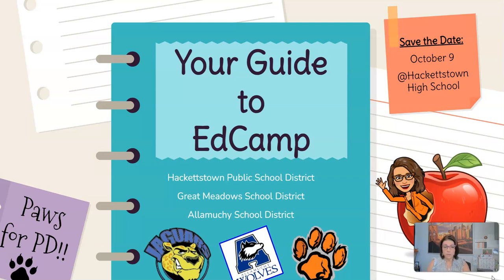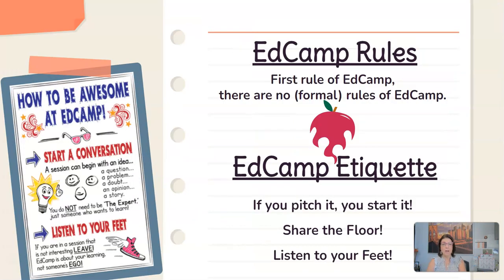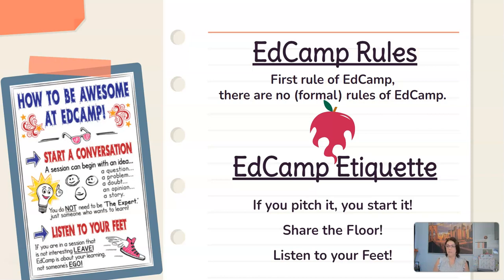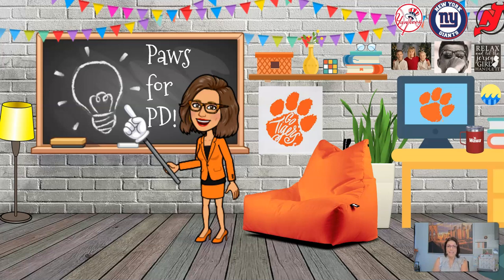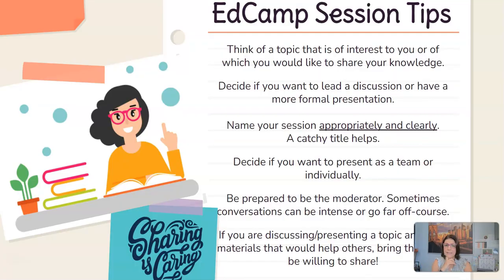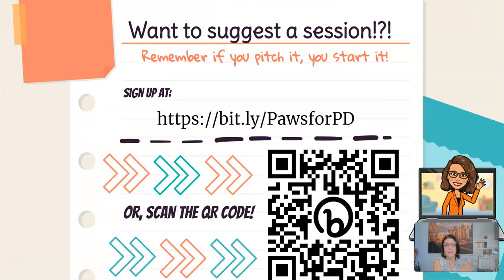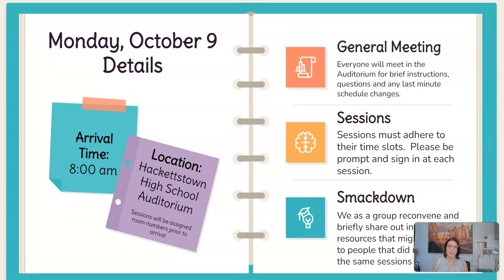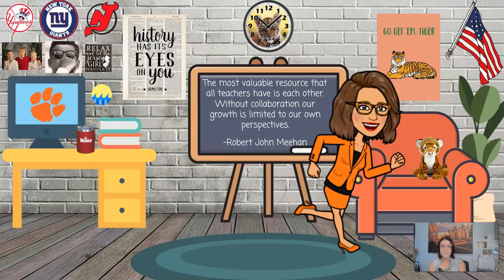2023 Paws for PD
Get ready for a great day on October 9! We will be hosting our first TriDistrict EdCamp! Sign up to host a session at the link provided in the video!